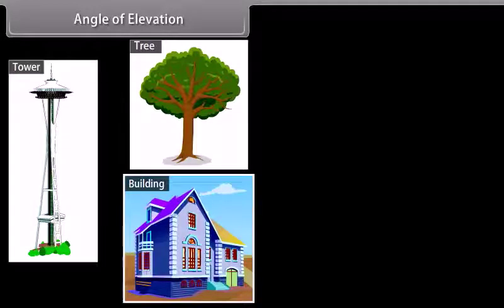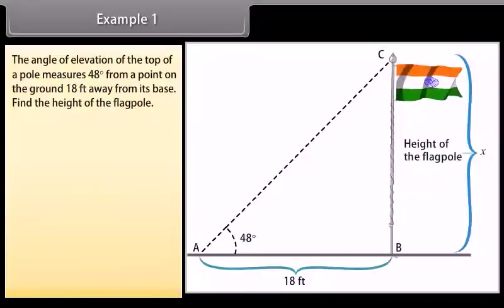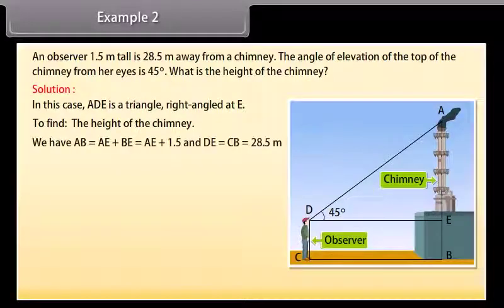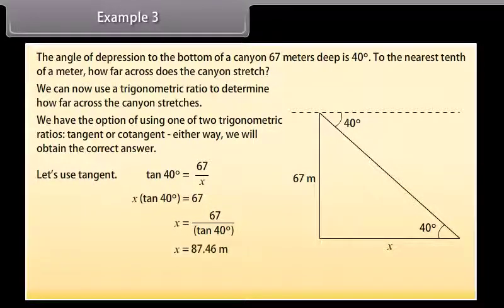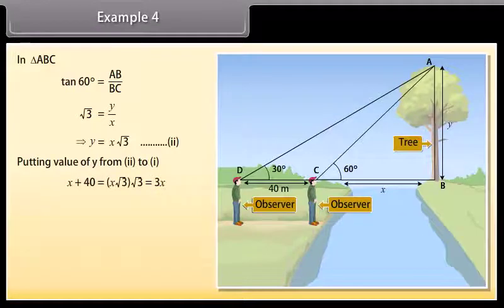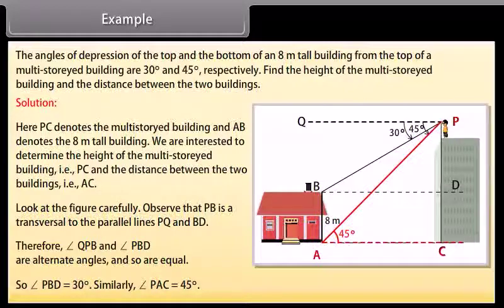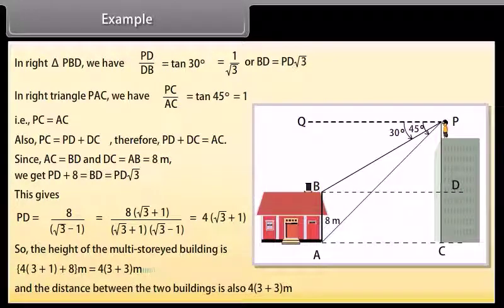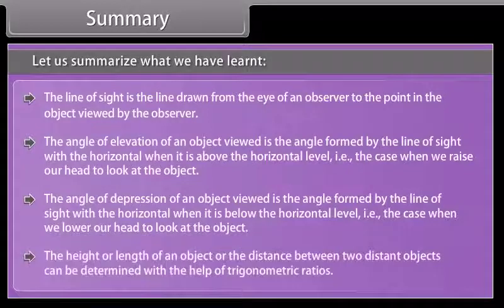Some Applications of Trignometry